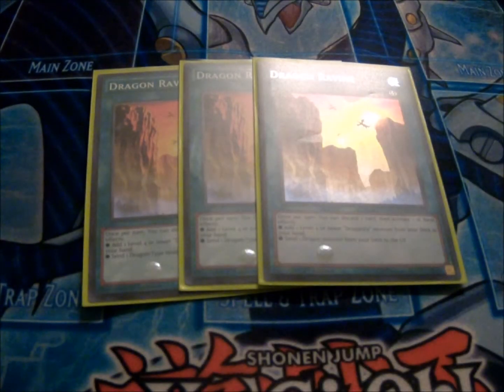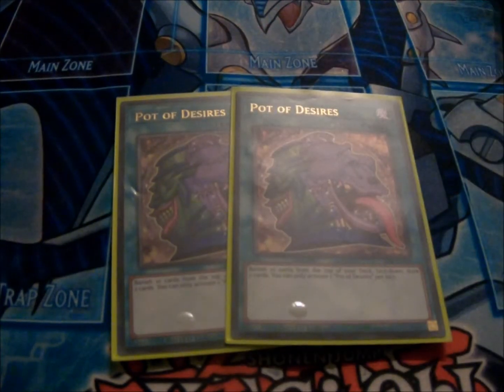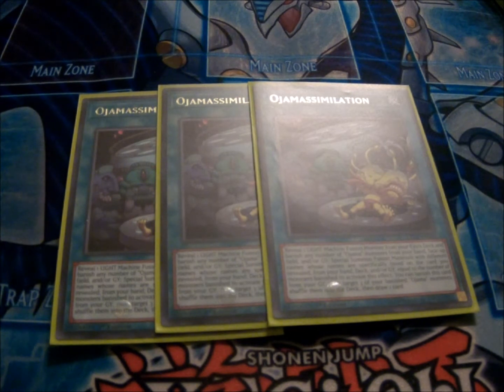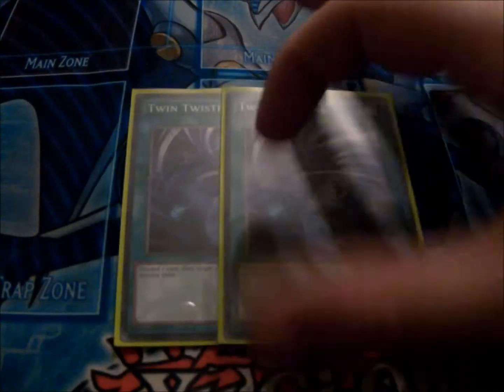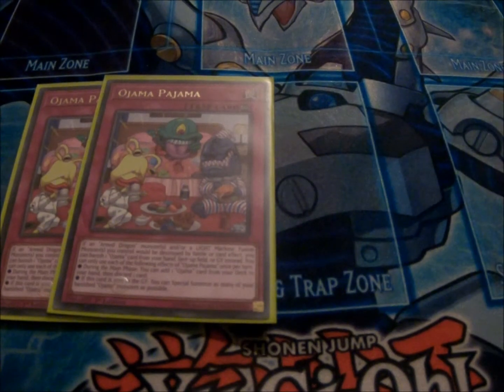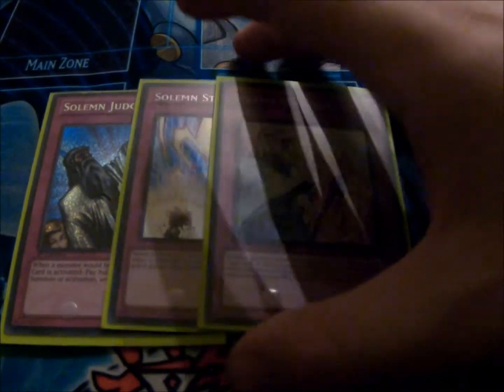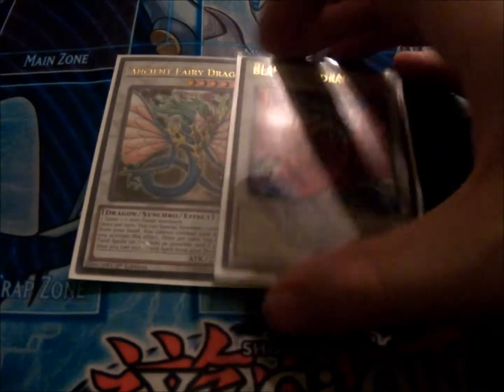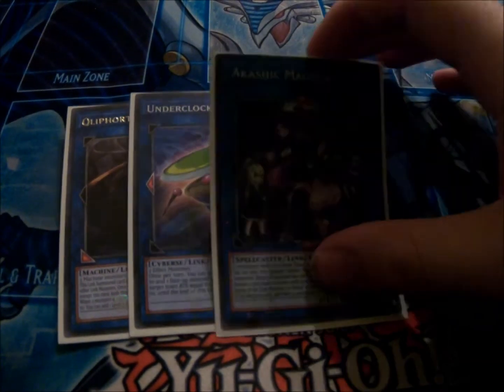Ojama ABC Deck profile | April 2018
Ojamas FTW the abcs are cool too. A fun deck made somewhat more competetive open to all opinions check out theese links